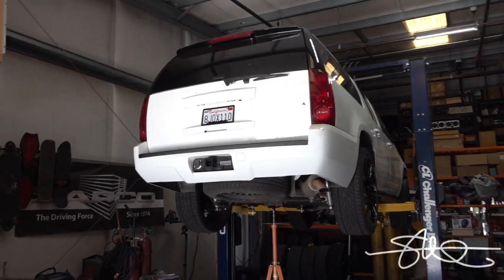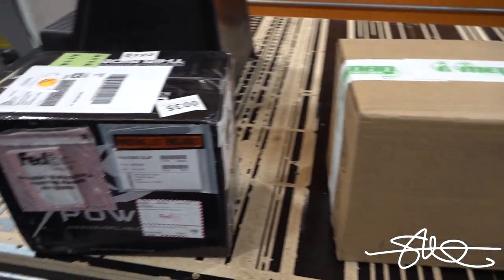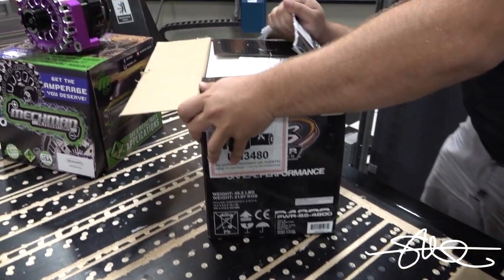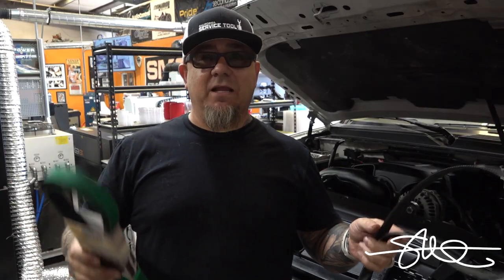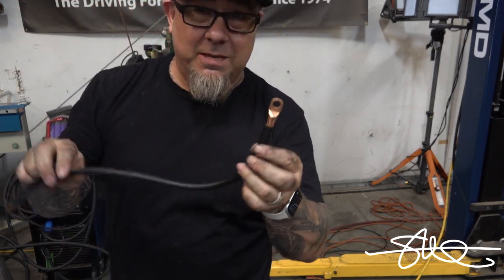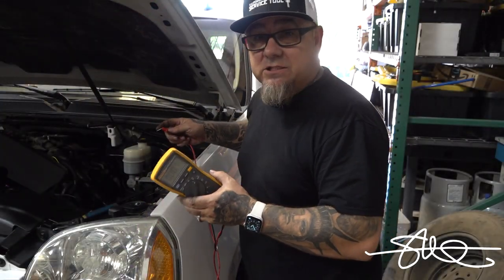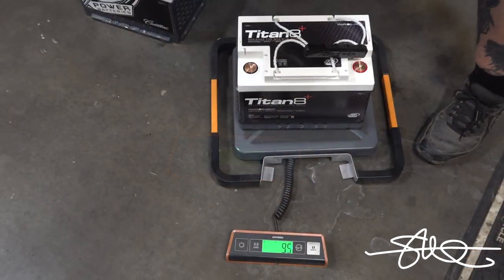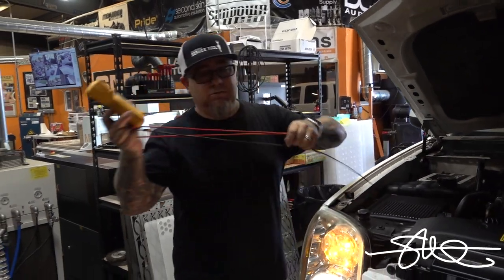Major Electrical upgrade: 400 Amp Alternator & Lithium Battery - GMC Yukon XL Sound System Build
It takes power to make power! This is a GREAT combo. It should help a lot, especially with the 2 additional XS Power Titan 8 Lithium Batteries in the amp rack.

for this video to make sense.

So far this is what we have:

Headunit: Pionner AVH-W4500NEX double din

and more (as the build progresses)